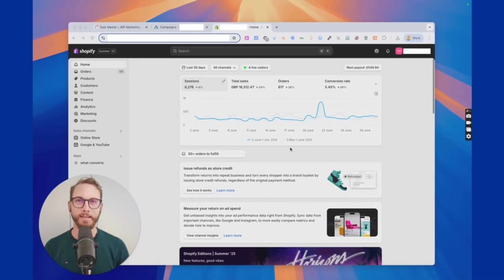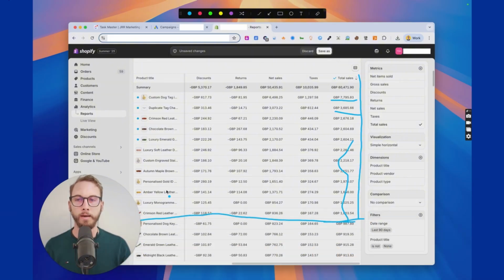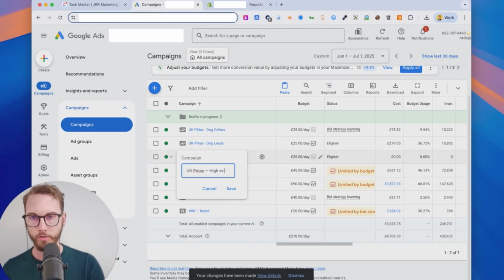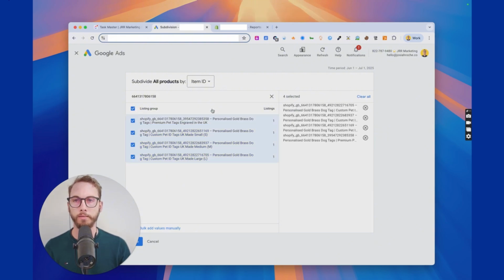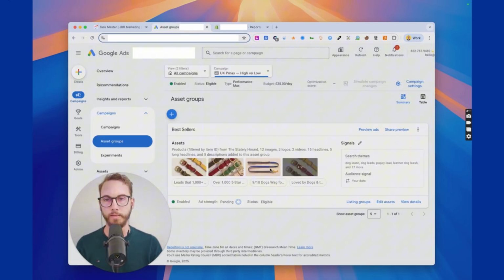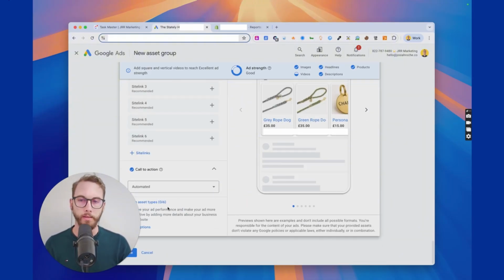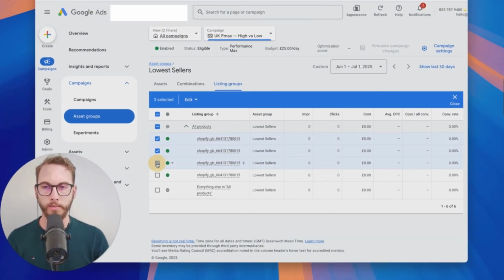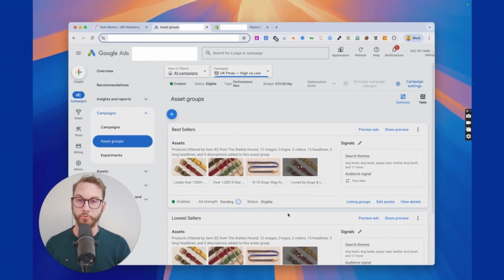How to Set Up PMax for Your Top 20% Bestsellers (Stop Wasting Google Ads Budget)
In this video, I show how I set up a Performance Max campaign around your top 20% bestsellers so they don’t get dragged down by slow movers.

We pull bestsellers from Shopify (90 days or 365 days, depending on your seasonality), then map the exact item IDs and variants into listing groups in your Google Ads account.

After that, I duplicate the setup and invert the listing groups so you get a clean “bestsellers” vs “everything else” structure.

This is a simple best practice that makes campaign performance easier to control and read.

THE SOPs BEHIND $100M+ IN CLIENT REVENUE:
Stop wasting Google Ads budget in Performance Max. Split your bestsellers the right way

0:00 Why separating bestsellers helps Performance Max
0:08 Find bestsellers in Shopify (Sales by product, 90 vs 365 days)
0:34 Choose a cut-off using the revenue drop-off
1:08 Duplicate a PMax campaign and rename it
1:37 Add item IDs and variants to listing groups
2:26 When to split into separate asset groups
3:03 Duplicate for “everything else”
3:38 Invert listing groups: exclude bestsellers, include the rest
4:24 Optional: two campaigns (High vs Low) instead of a single campaign

📚 Related resources
How Do Performance Max Campaigns Work? (5 Things Search Can’t Do)
Paid Search Strategy: 7 Proven Plays to Spend Less and Convert More

❓FAQs
Q1 What is a Performance Max campaign?
It’s a Google Ads campaign type that runs ads across Google’s channels from one campaign.

Q2 Why split top 20% bestsellers into their own PMax campaign?
It stops slow sellers soaking up spend and usually improves campaign performance clarity.

Q3 Should I do two campaigns or one campaign with asset groups?
Two campaigns gives tighter budget control, asset groups are simpler if spend is smaller.

Q4 How do I find my bestsellers in Shopify?
Go to Reports then Sales by product, sort by total sales, then use 90 or 365 days.

Q5 How many products should go in the bestsellers set?
Often 10 to 15, based on where revenue clearly drops off.

Q6 Why do I need item IDs and variants in listing groups?
Because Shopping runs on item IDs, and missing variants means missing sales.

Q7 Do I need Google Merchant Center for this?
Yes, if you want Shopping placements, your feed in Google Merchant Center powers it.

Q8 What’s the quickest way to build the “everything else” group?
Duplicate, re-add bestseller IDs, then exclude them so everything else is included.

Q9 When should I split into more asset groups?
When products target different audiences, so your creatives and audience signal stay relevant.

Q10 How does audience signal help PMax?
It gives the system a starting point so it learns faster, especially early on.